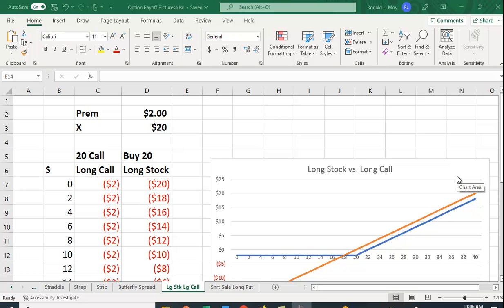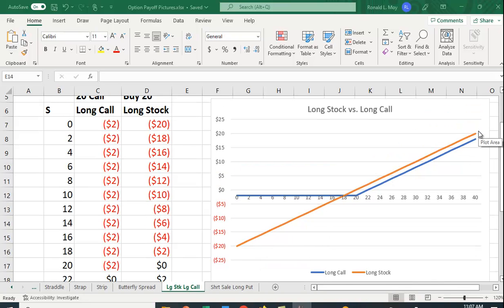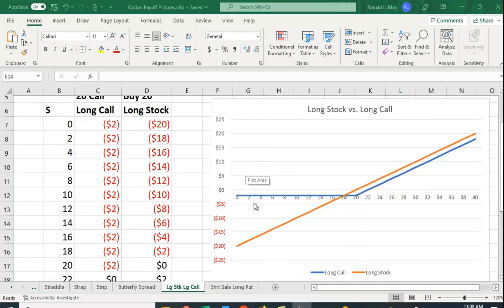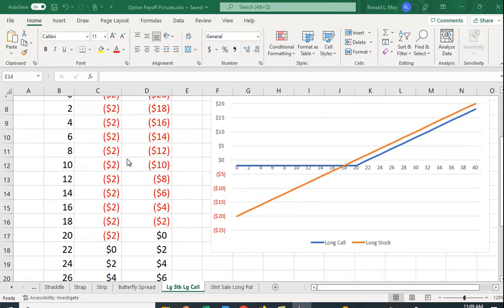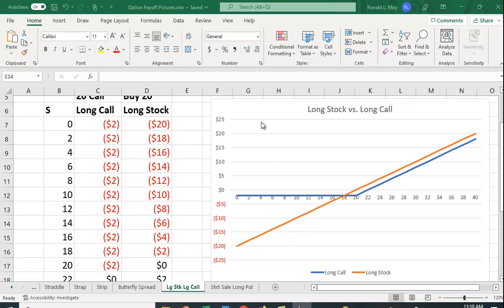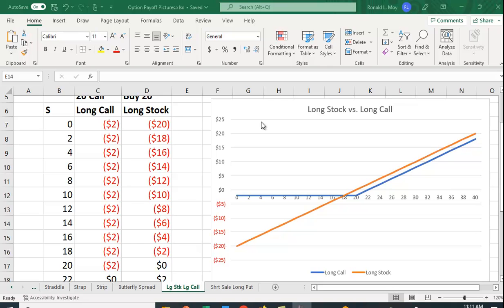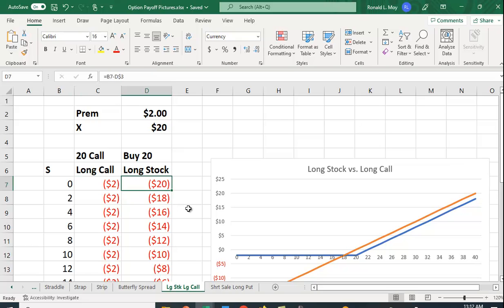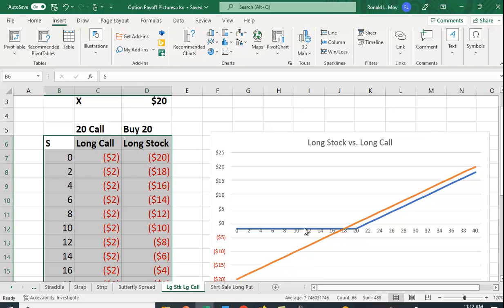Long Stock vs Long Call Payoff in Excel